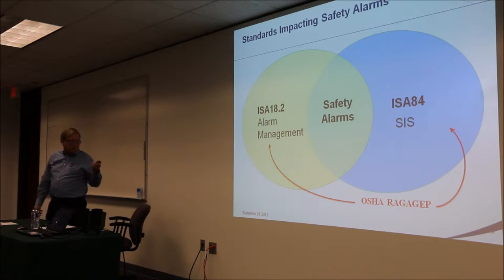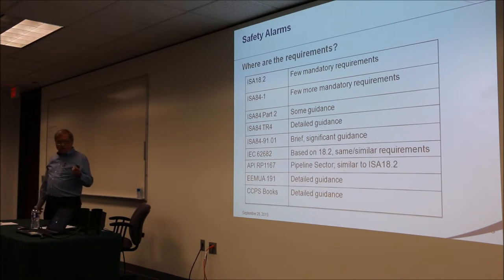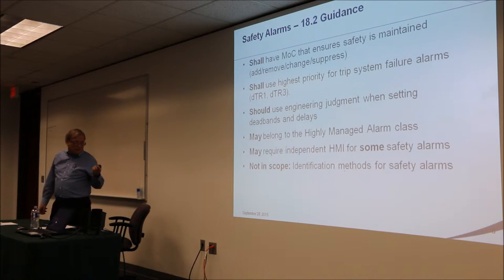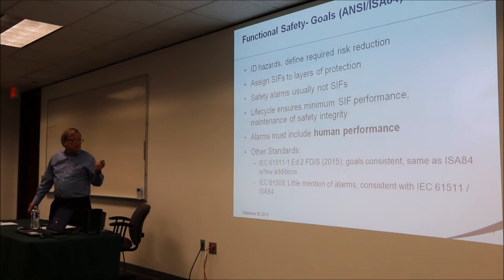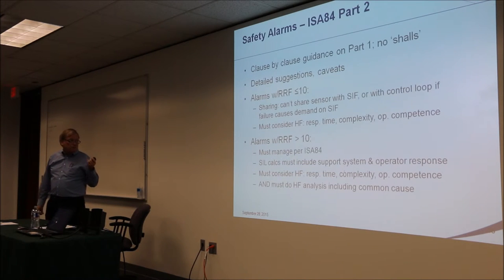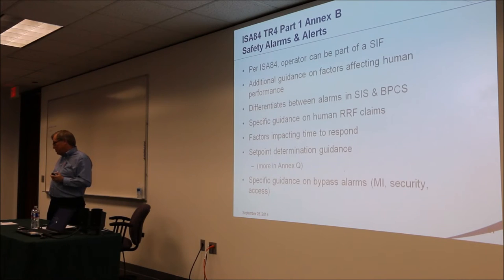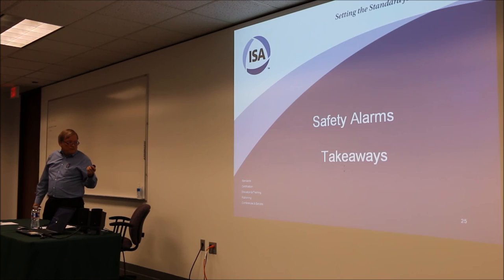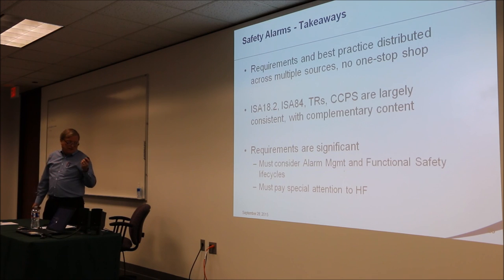Mike Carter - Safety Alarm Management Challenges and Best Practices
Have questions or interested in attending a SIS-TECH Lunch & Learn?

SIS-TECH
12621 Featherwood, STE 120